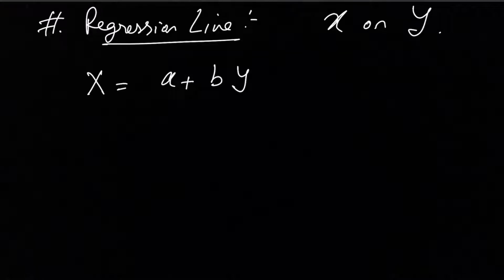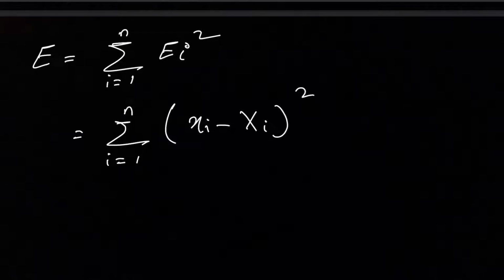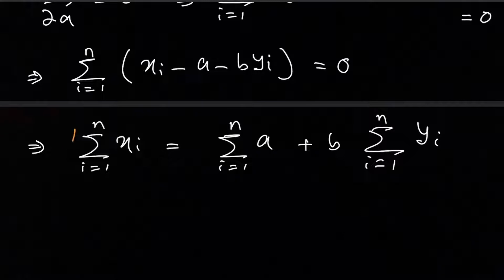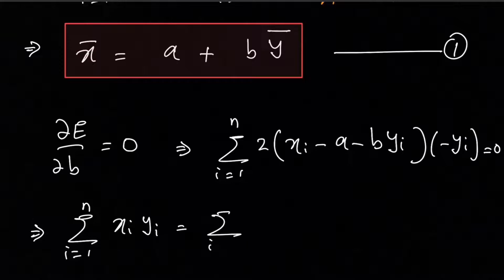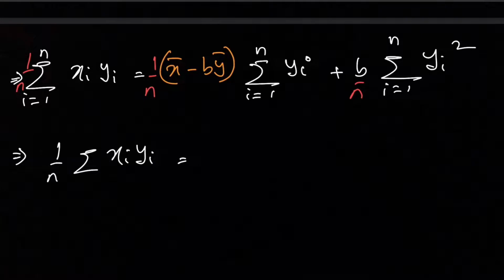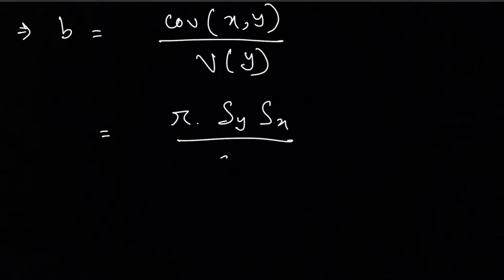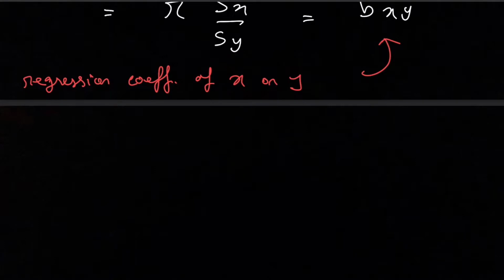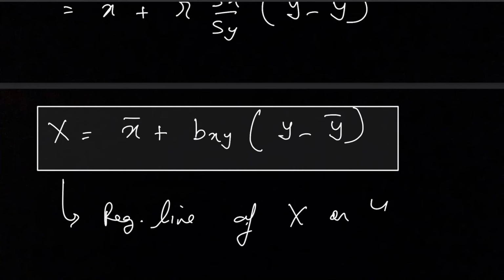Regression Line of X on Y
In this video, we have discussed the Regression Line of X on Y and its proof.
NOTES UPLOADED ON MY TELEGRAM CHANNEL.
Editing: iMovie
Writing: Goodnotes 4